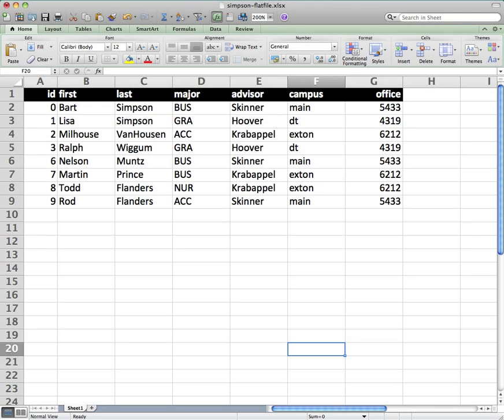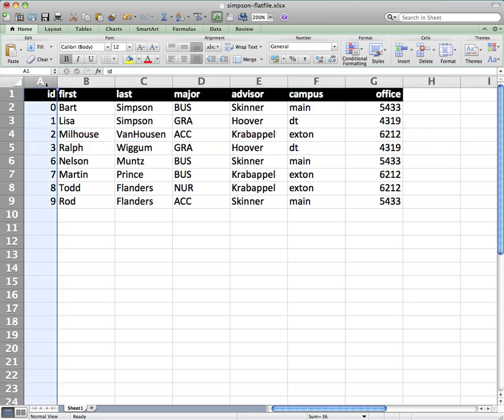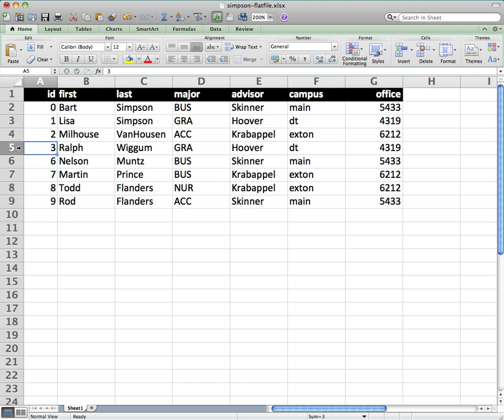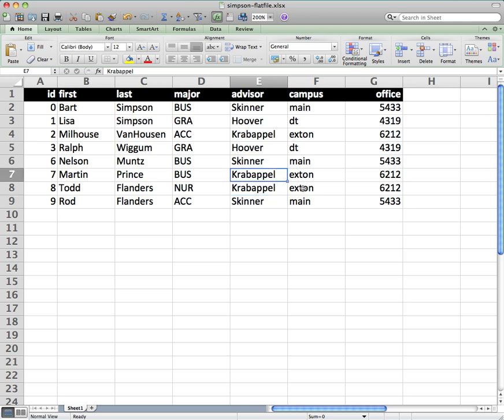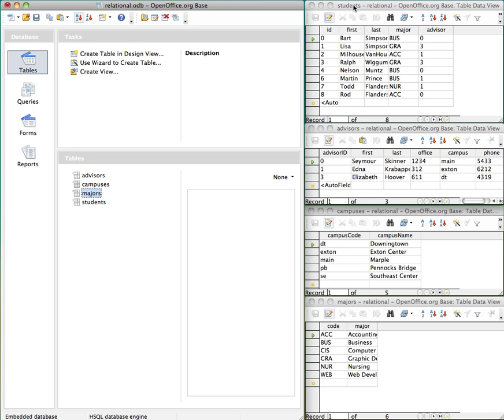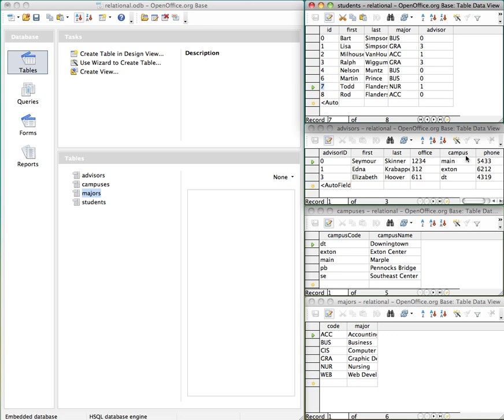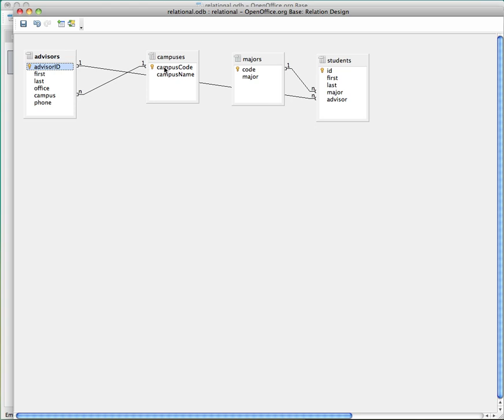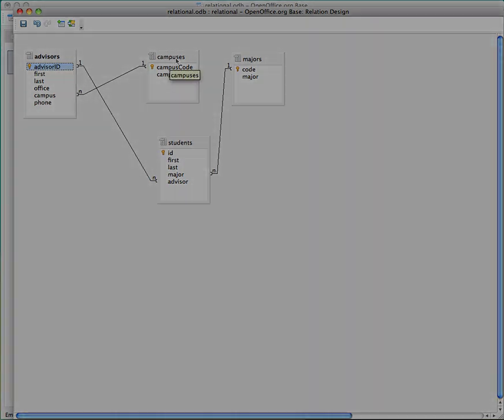Basic Database Terminology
Overview of basic database terminology.  Discusses difference between flatfile and relational databases.